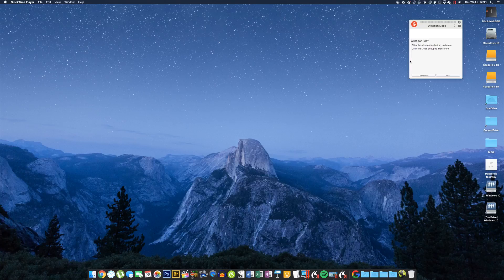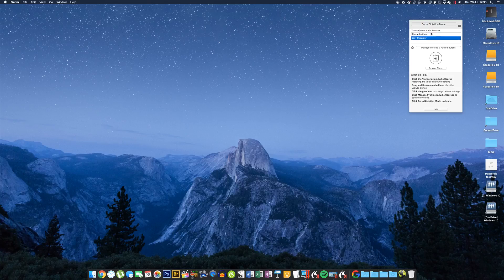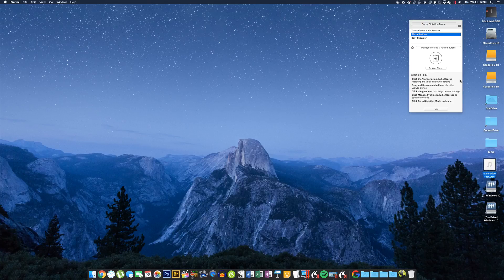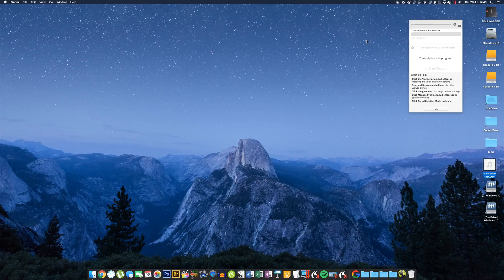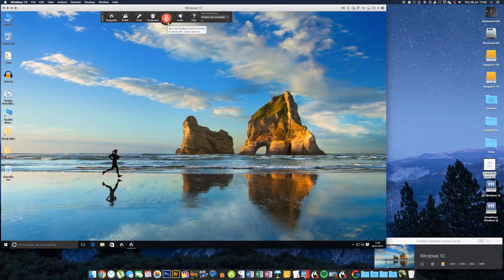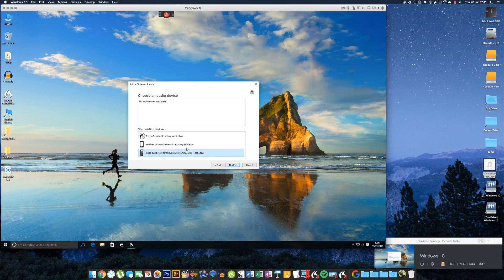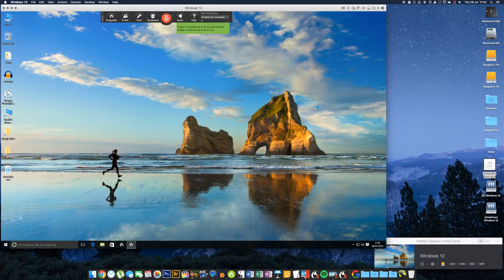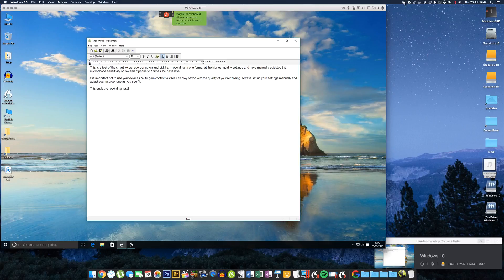Importing Audio Files into Dragon for Transcription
The methods for getting your audio files into Dragon for Mac and NaturallySpeaking for Windows are quite different - this video shows you both.